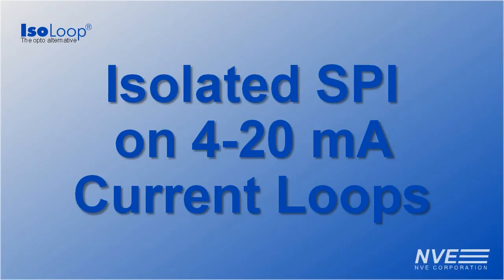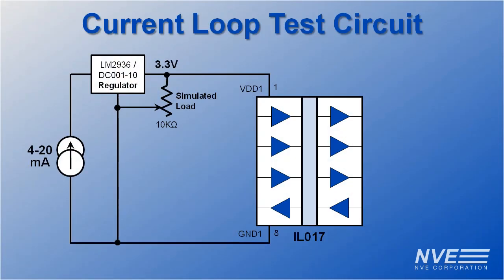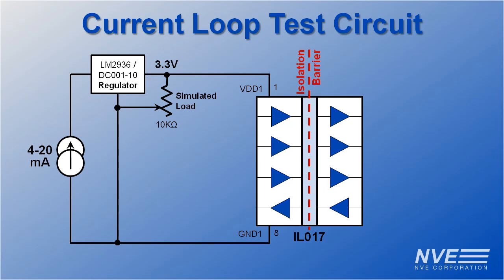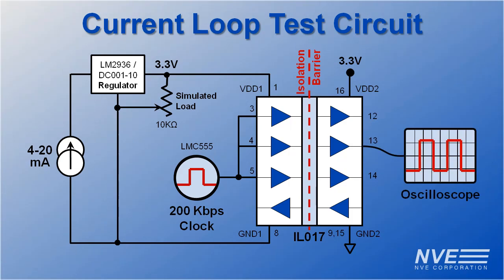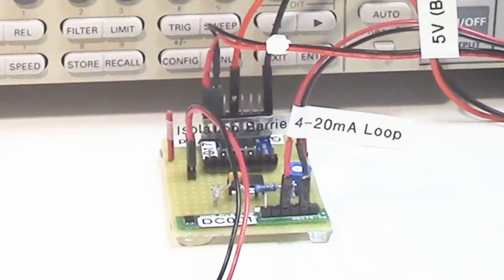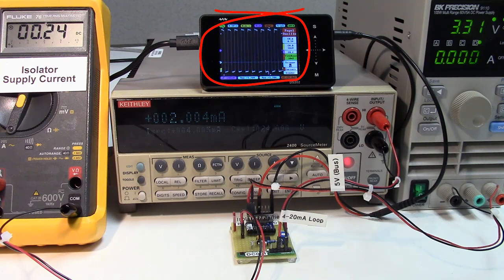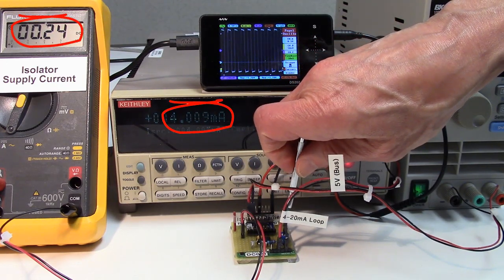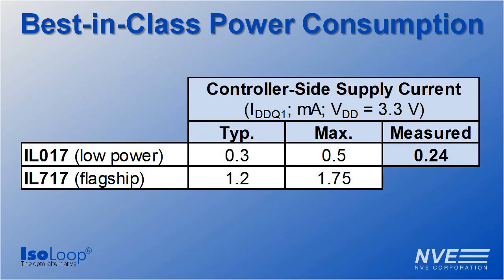Low-Power Isolator in 4–20 mA Current Loops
The new IL017 ultralow-power isolator uses less than one-third the power of standard isolators, making it ideal for current loop to SPI interfaces.